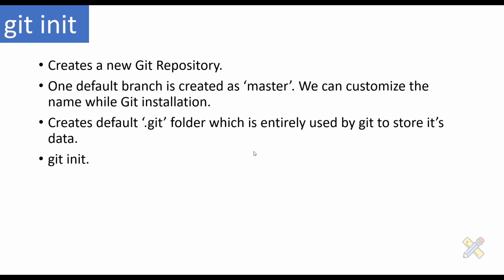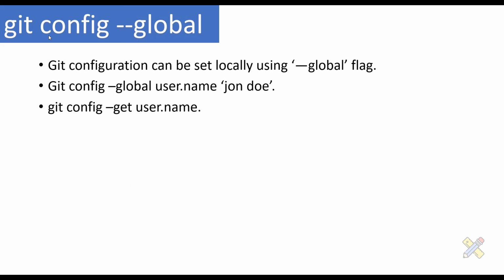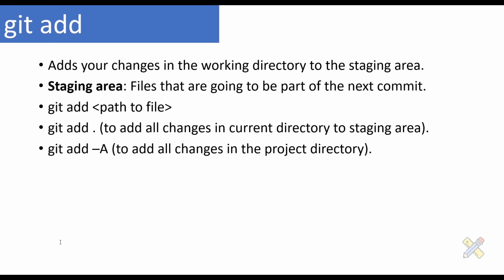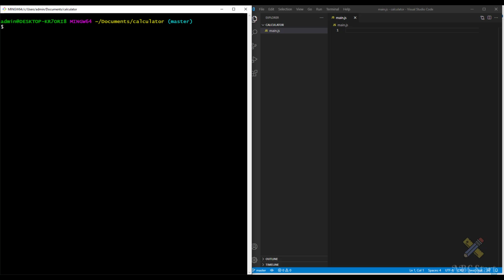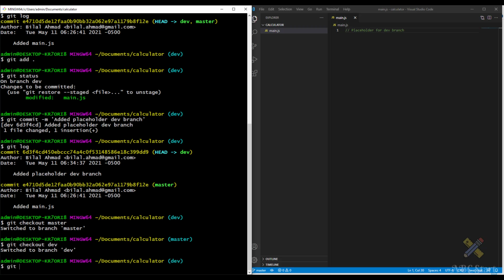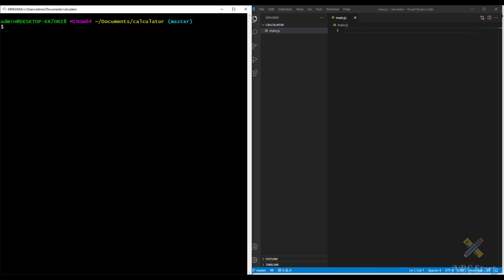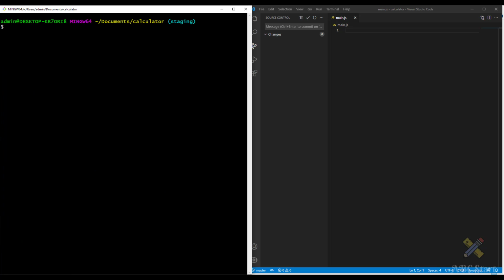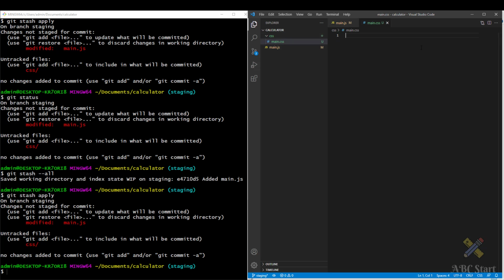4 - Git Fundamentals Series - Basic Commands - Part 1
Basic git commands that are commonly used in our day to day development activities.